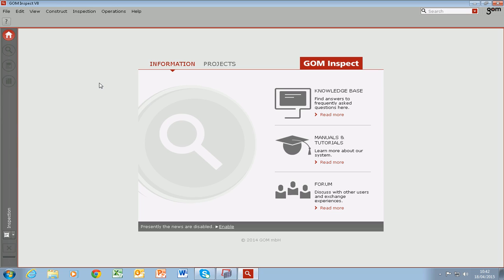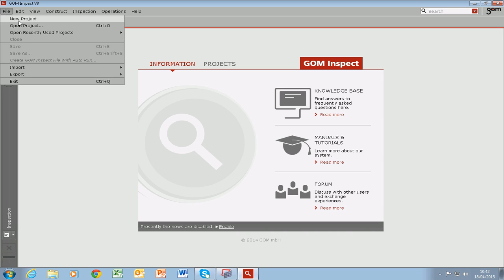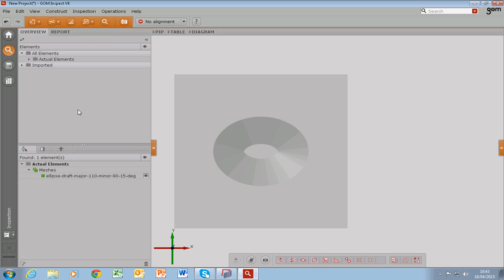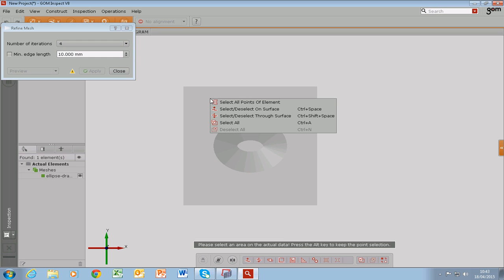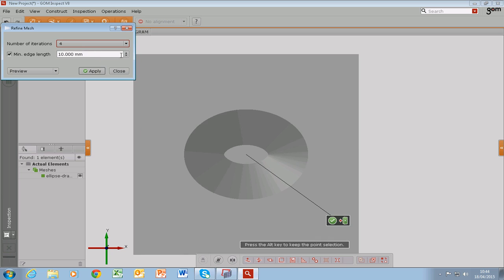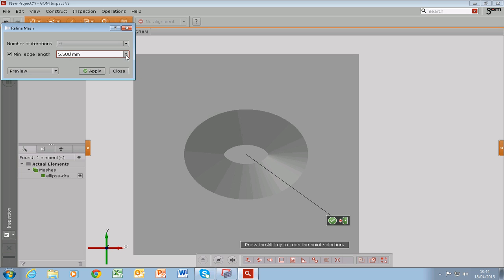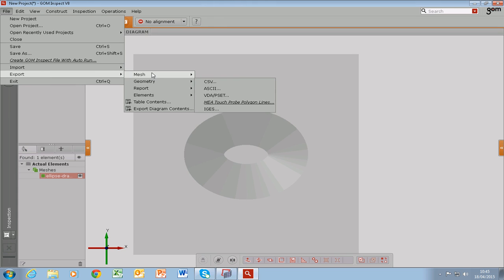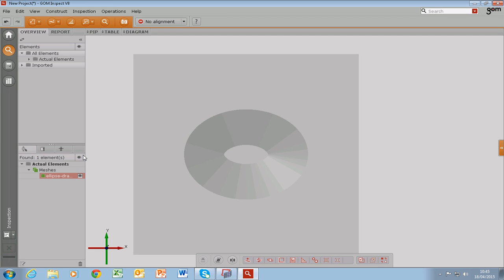Remeshing a STL file in GOM Inspect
This video shows you how to remesh a STL file in GOM Inspect.